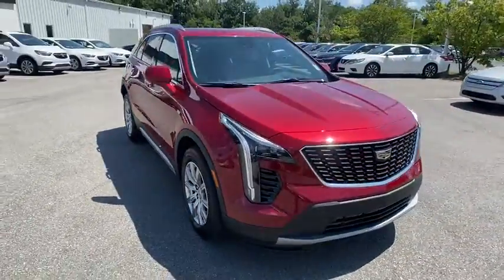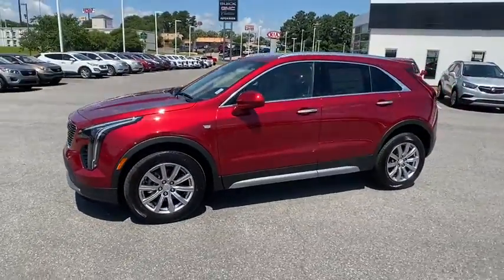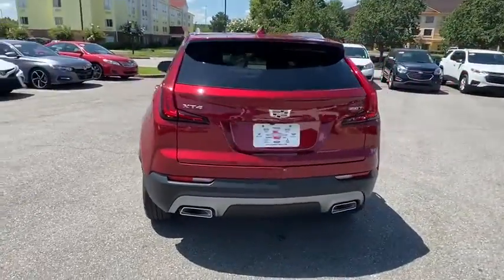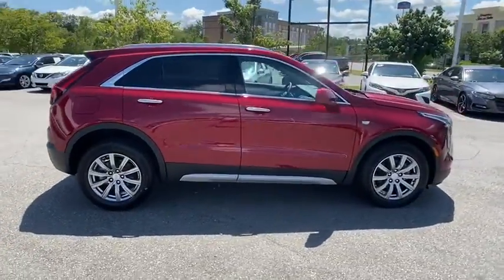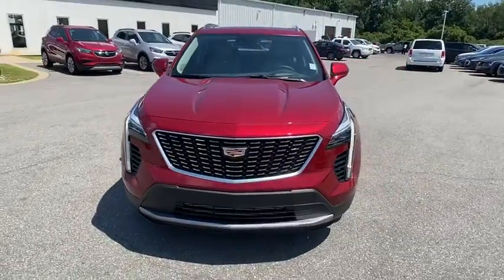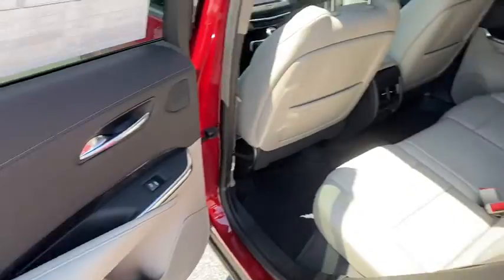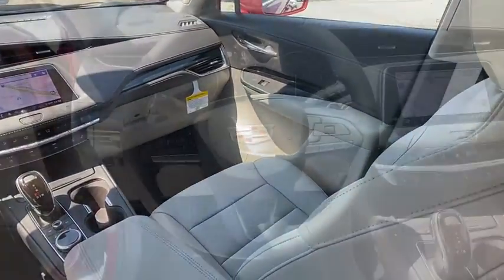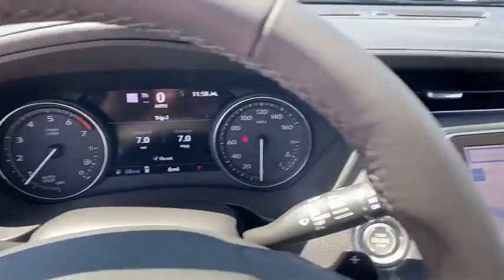2020 Cadillac XT4 Macon, Bolingbroke, West Oak, Dry Branch, Griswoldville, GA LF129899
Red Horizon Tintcoat New 2020 Cadillac XT4 available in Macon, Georgia at Hutchinson Buick GMC Cadillac. Servicing the Bolingbroke, West Oak, Dry Branch, Griswoldville, GA area.
2020 Cadillac XT4 Premium Luxury - Stock#: LF129899 - VIN#: 1GYFZCR43LF129899

Red Horizon Tintcoat 2020 Cadillac $4419 off MSRP! XT4 Premium Luxury FWD 9-Speed Automatic 2.0L I4 Turbocharged Shop 100% Online We Can Come To You!.brbrRecent Arrival! 24/30 City/Highway MPG
Preferred Equipment Group 1SD|3.47 Axle Ratio|Wheels: 18 10-Spoke Pearl Nickel Finish Alloy|Front Bucket Seats|Leather Seating Surfaces|Standard Suspension|Radio: Cadillac User Experience AM/FM Stereo|Cold Weather Package|Comfort & Convenience Package|Technology Package|Comfort & Technology Preferred Package|Radio: Cadillac User Experience w/Embedded Nav|Bose Centerpoint Surround Sound 13-Speaker System|Front & Rear All-Weather Floor Mats|Dual Panel Glass Sunroof w/Power Tilt/Sliding|Driver Awareness Package|8-Way Power Driver Seat Adjuster|6-Way Power Passenger Seat Adjuster|8-Way Power Passenger Seat Adjuster|Power Lumbar Massage Driver Seat|Power Lumbar Massage Front Passenger Seat|2-Way Driver Seat Power Lumbar Control|2-Way Passenger Seat Power Lumbar Control|4-Way Driver Seat Power Lumbar Control|4-Way Passenger Seat Power Lumbar Control|Auto-Dimming Inside Rear-View Mirror|Body-Color Heated Power-Adjustable Outside Mirrors|Cruise Control w/Set & Resume Speed|Wireless Charging|Heated Driver & Front Passenger Seats|Heated Rear Outboard Seating Positions|Air Ionizer|Heated Automatic Steering Wheel|Ventilated Driver & Front Passenger Seats|SD Card Reader|Manual Rake & Telescopic Steering Column|Power Rake & Telescopic Steering Column|Front Cornering Lamps|IntelliBeam Automatic High Beam Control|SiriusXM w/360L|Front & Rear Park Assist|4.2 Diagonal Color Display Driver Info Center|Following Distance Indicator|LED Front Lamp Turn Signal|8 Diagonal Color Display Driver Info Center|Lane Keep Assist w/Lane Departure Warning|Automatic Emergency Braking|7-Speaker Audio System w/Auxiliary Amplifier|Reconfigurable Full-Color Head-Up Display|HD Rear Vision Camera|4-Wheel Disc Brakes|Air Conditioning|Electronic Stability Control|Front Center Armrest|Power Liftgate|Spoiler|Tachometer|Voltmeter|ABS brakes|Alloy wheels|Auto-dimming door mirrors|Automatic temperature control|Brake assist|Bumpers: body-color|Delay-off headlights|Driver door bin|Driver vanity mirror|Dual front impact airbags|Dual front side impact airbags|Four wheel independent suspension|Front anti-roll bar|Front dual zone A/C|Front reading lights|Fully automatic headlights|Garage door transmitter|Heated door mirrors|Illuminated entry|Knee airbag|Leather steering wheel|Low tire pressure warning|Memory seat|Occupant sensing airbag|Outside temperature display|Overhead airbag|Overhead console|Panic alarm|Passenger door bin|Passenger vanity mirror|Power door mirrors|Power driver seat|Power passenger seat|Power steering|Power windows|Radio data system|Rain sensing wipers|Rear anti-roll bar|Rear reading lights|Rear seat center armrest|Rear window defroster|Rear window wiper|Remote keyless entry|Roof rack: rails only|Security system|Speed control|Speed-sensing steering|Split folding rear seat|Steering wheel mounted audio controls|Telescoping steering wheel|Tilt steering wheel|Traction control|Trip computer|Variably intermittent wipers|Front beverage holders|Auto-dimming Rear-View mirror|7 Speakers|Compass|AM/FM radio: SiriusXM|Exterior Parking Camera Rear|Emergency communication system: OnStar and Cadillac connected services capable|Apple CarPlay/Android Auto